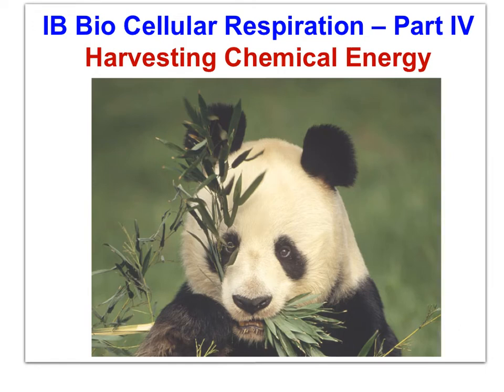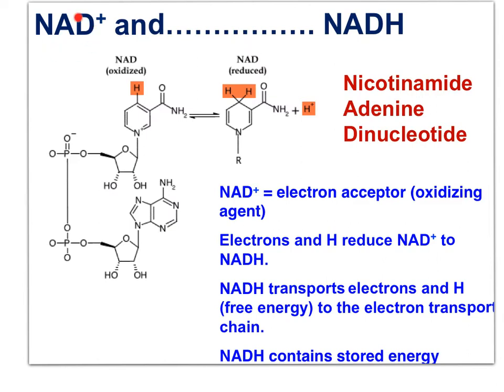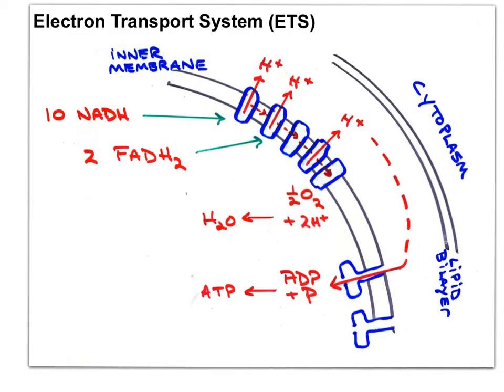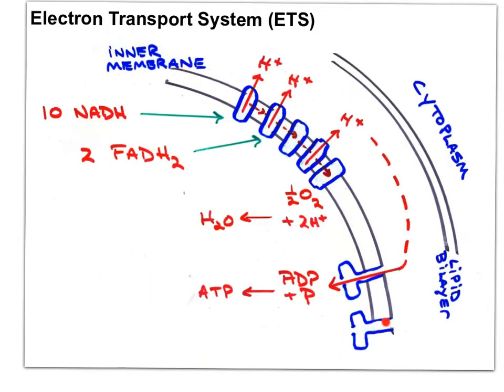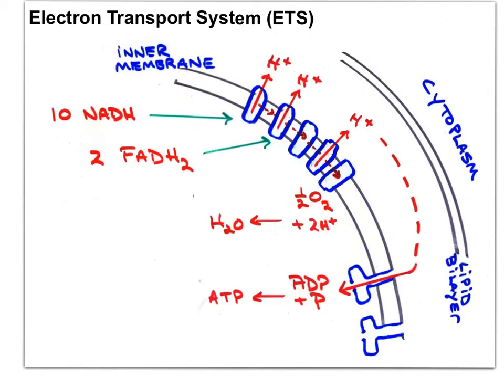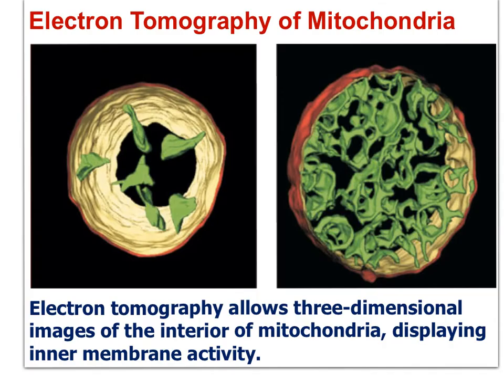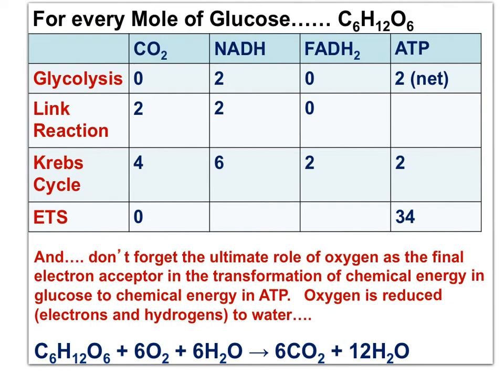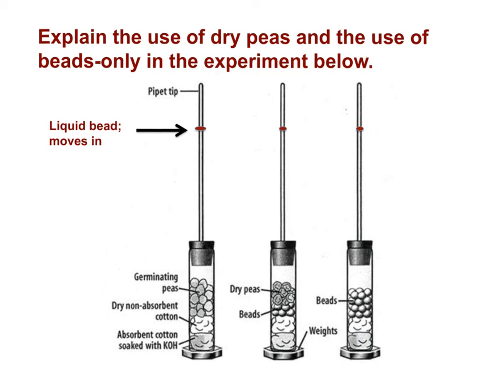IB Bio - Cell Respiration Part IV